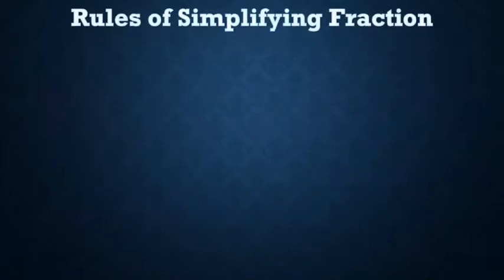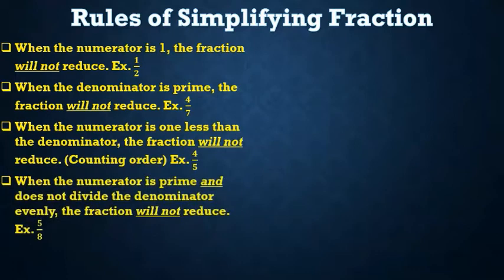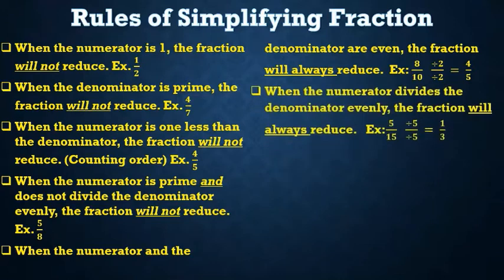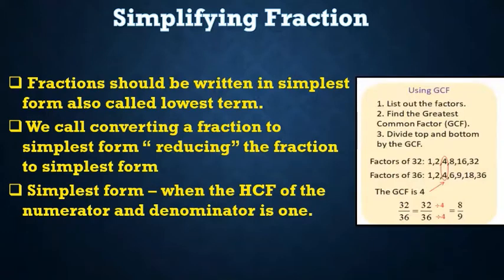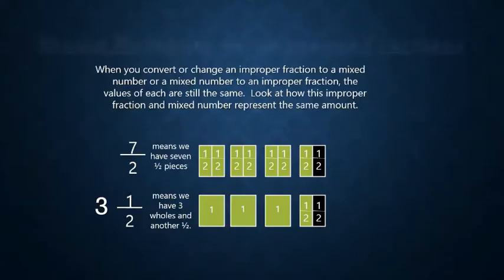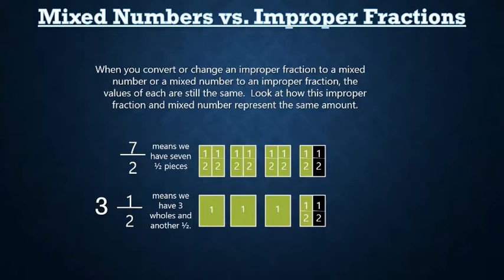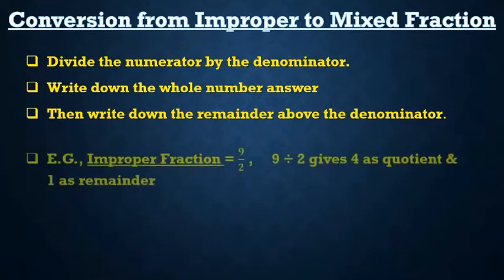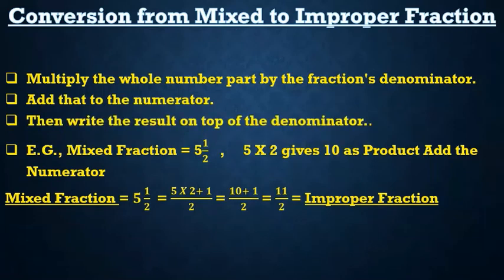Maths | Fractions | Simplifying fractions | Conversion of Mixed to Improper fraction & vice versa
- - - Simplifying fractions
- - - Rules of simplifying fractions
- - - - - When Numerator is 1
- - - - - When denominator is Prime
- - - - - When numerator less then denominator and many more

- - - Mixed Fractions Vs  Improper Fractions
- - - Conversion of Mixed fraction to Improper fraction
- - - Conversion of Improper fraction to Mixed fraction

                                         BYE 👋👋👋👋👋👋👋👋👋👋